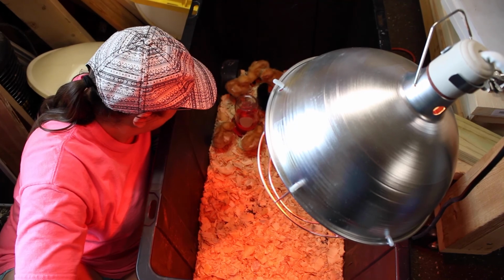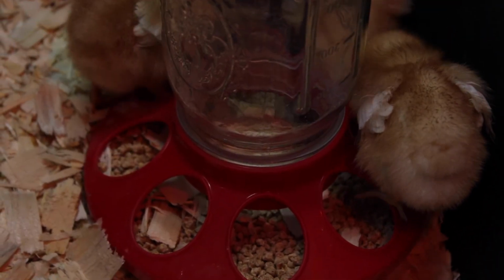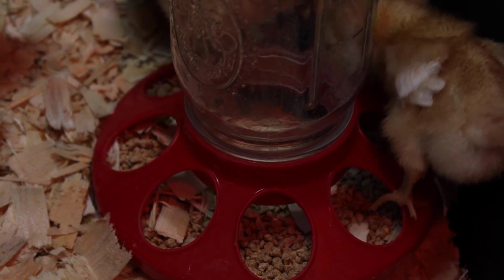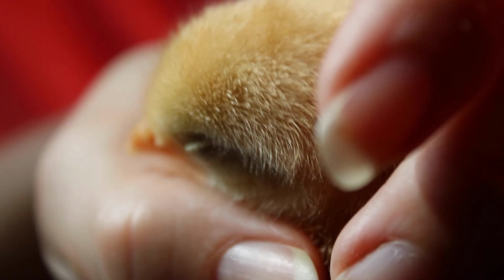Meet Papa the old tractor on our family homestead.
Today we introduce you to our 1974 model tractor. This tractor may not be pretty but it helps us a lot on the farm. We also talk about our vegetable garden and the new chickens have arrived.